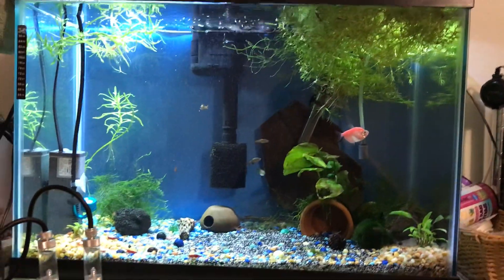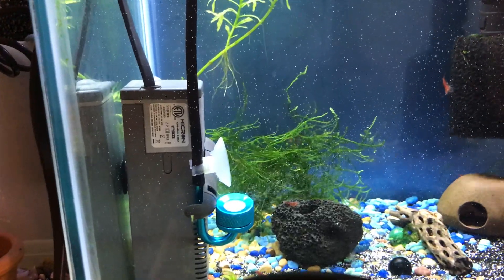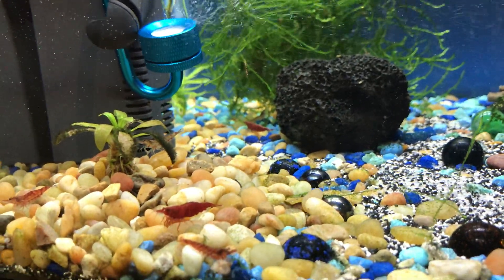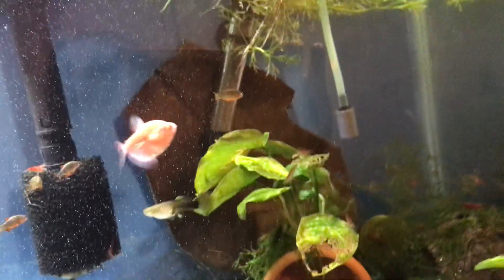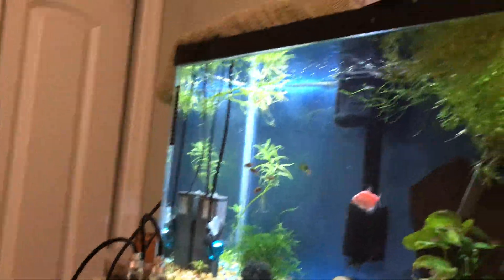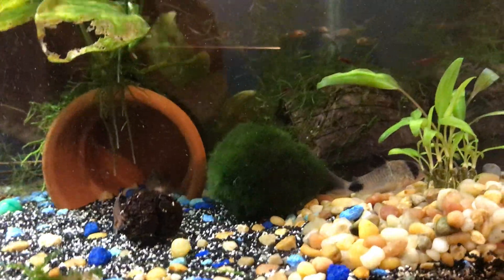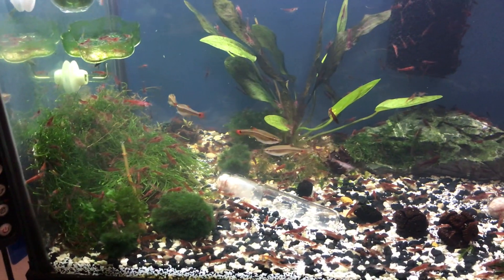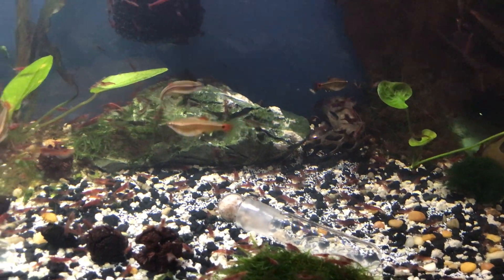My Co2 system (lol)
I have 2/20 gallon aquariums hooked up to a diy Co2 tank ❤️🙏